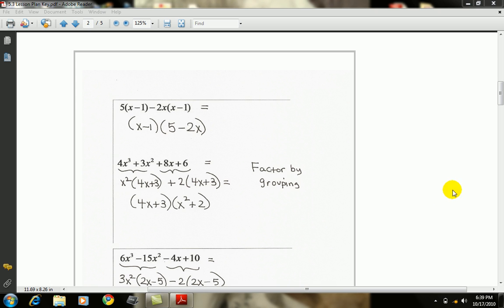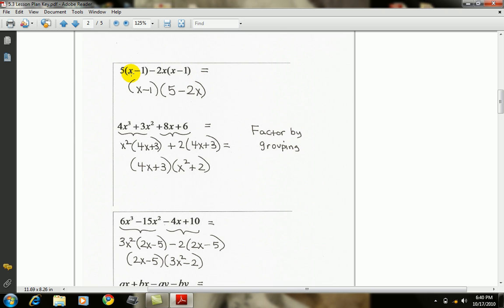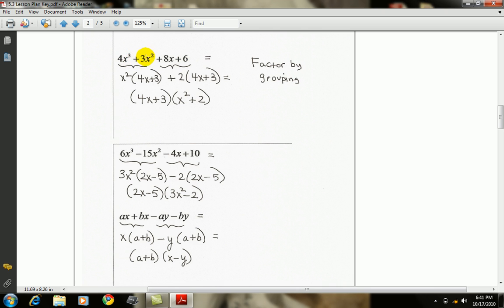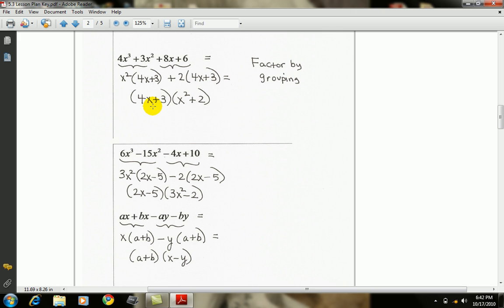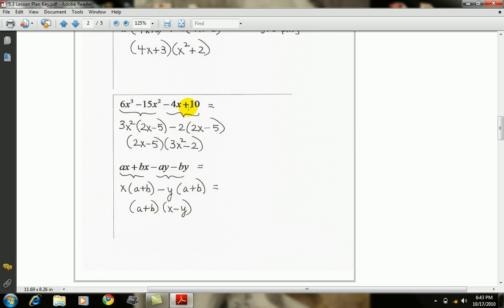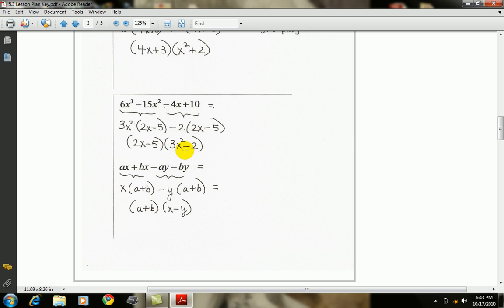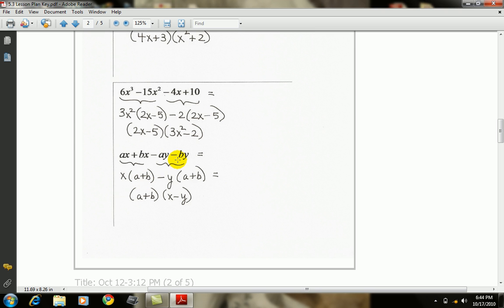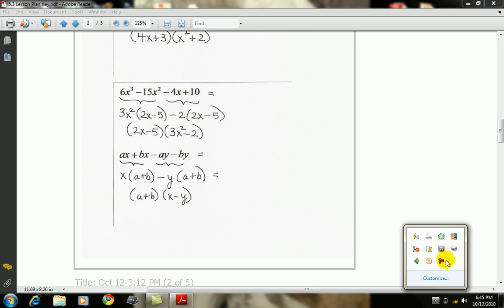5.3 Lesson Plan Key Part Two.avi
Factoring Polynomials,  Solving equations by applying factoring and the zero factor property